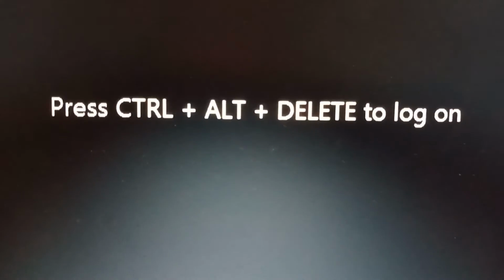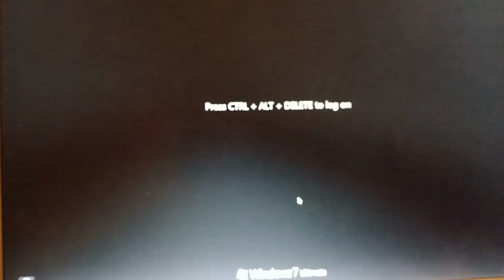bad news about my main laptop